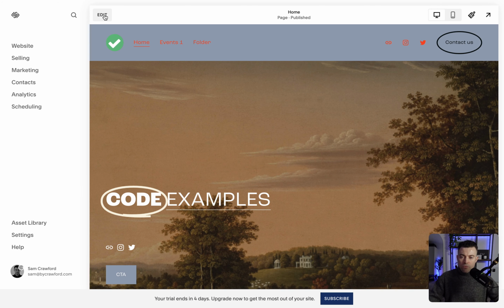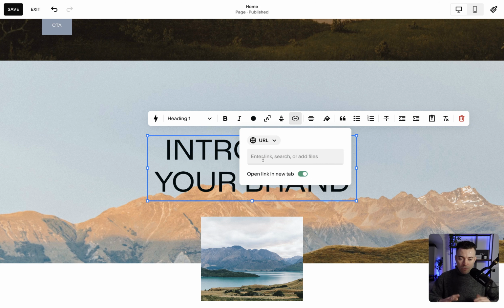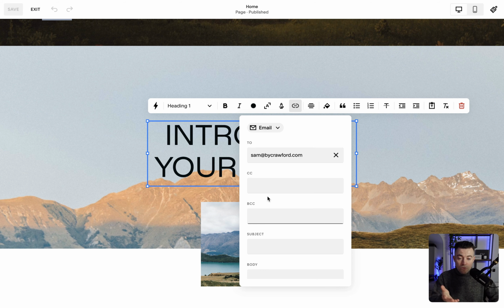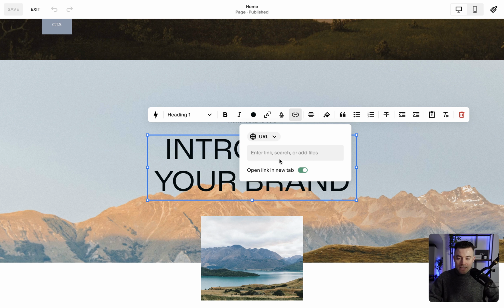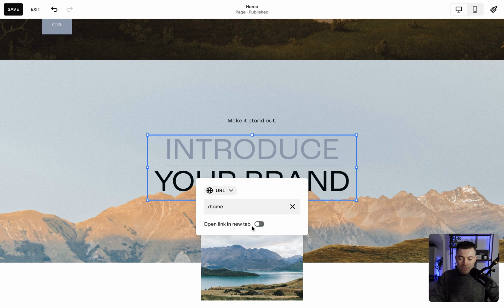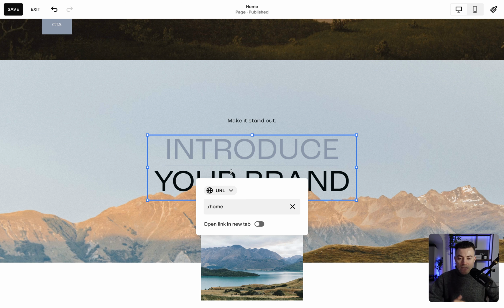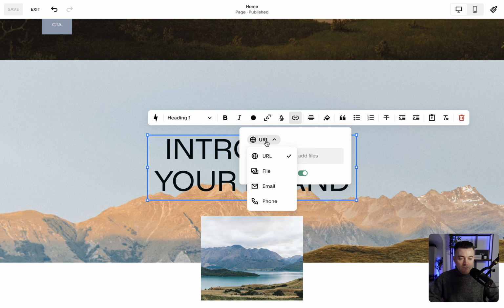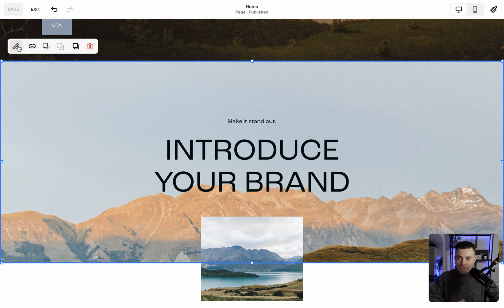The Brand New Squarespace Link Editor Explained [Full Guide]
Find out everything you need to know about it.

to discover what I can bring to your Squarespace project.

Prefer to read your tutorials?

Timestamps

00:00 Squarespace's New Link Feature
00:42 Adding Different Types of Links
01:45 Editing and Removing Links
03:14 Final Thoughts